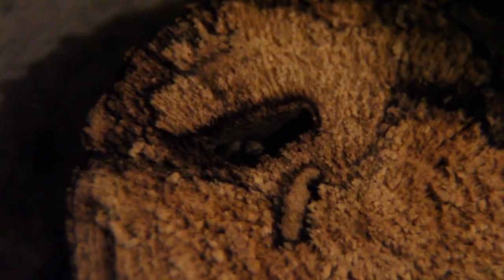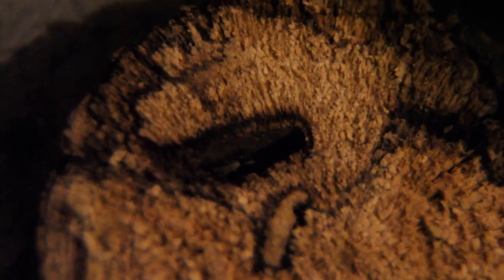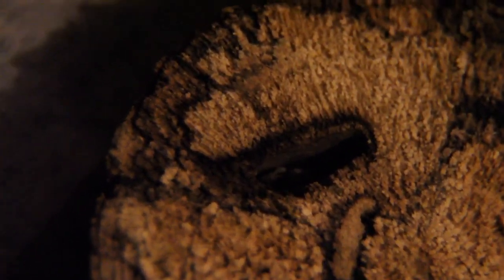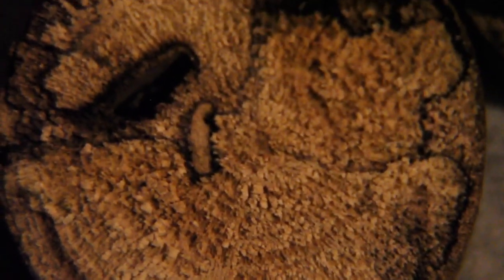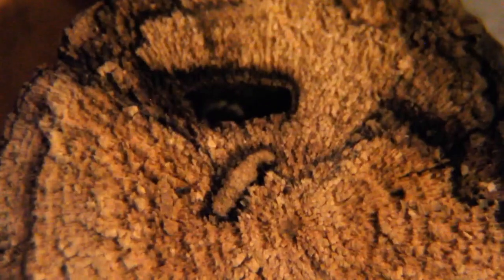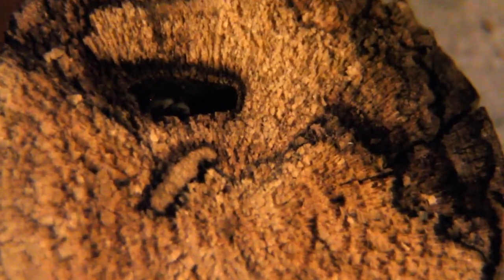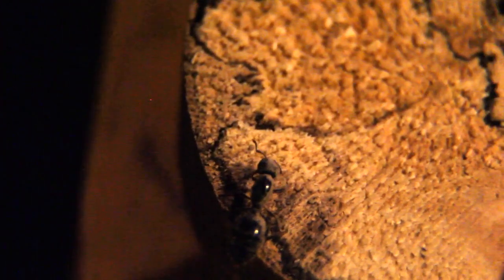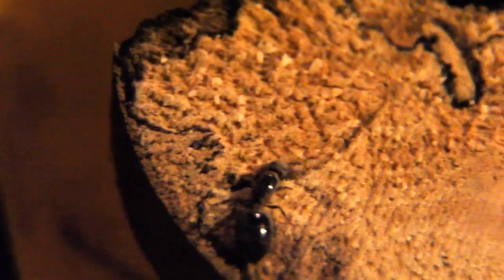Queen Wood Ant?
I was cutting this small, spalted log when I saw a little being dwelling in a tunnel it had carved out. It looks like an ant to me, perhaps a queen wood ant? There appears to be many ant experts out there, so please help me identify this creature! Thanks